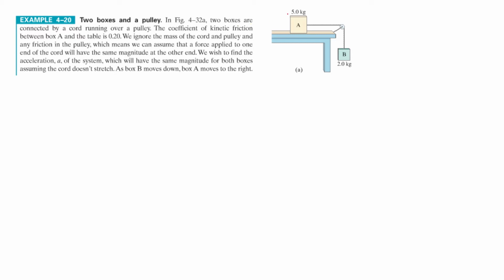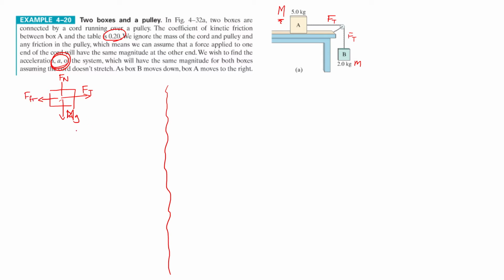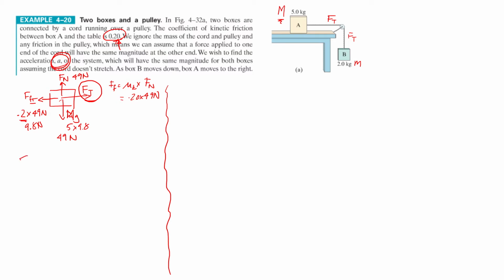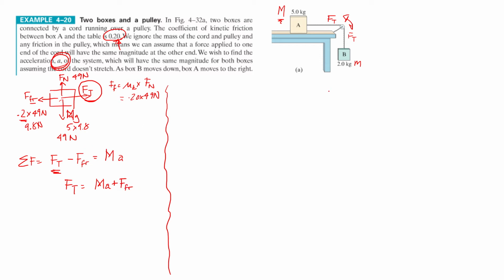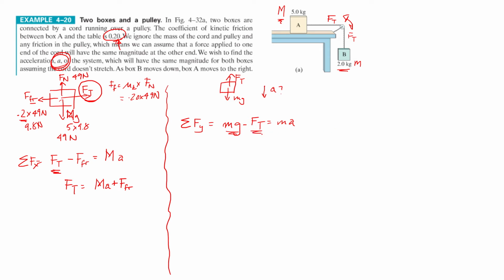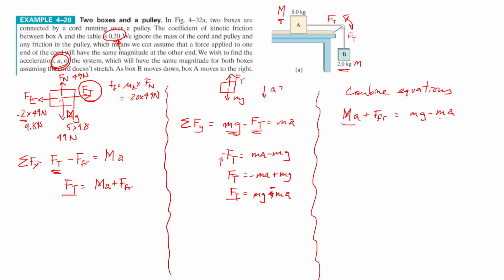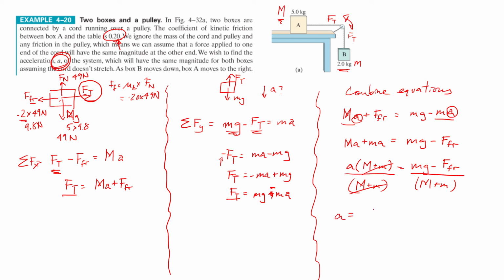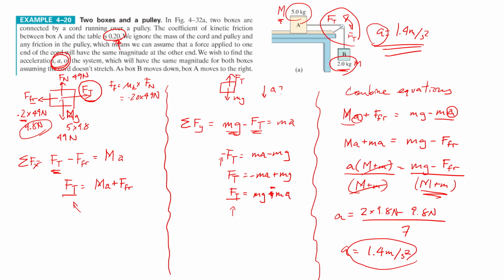giancoli example 4 20